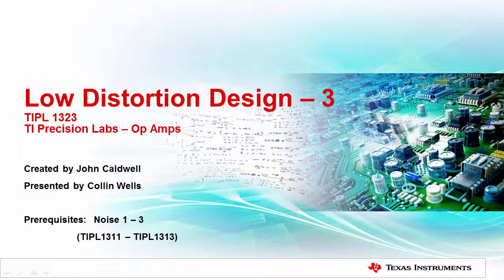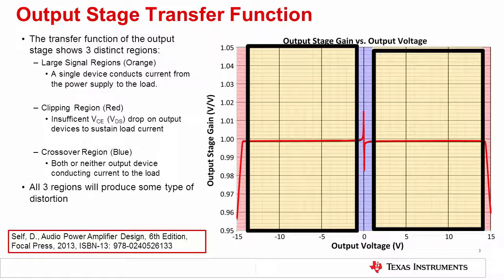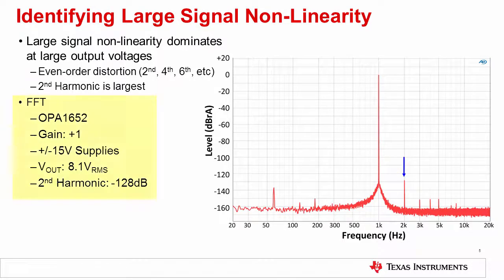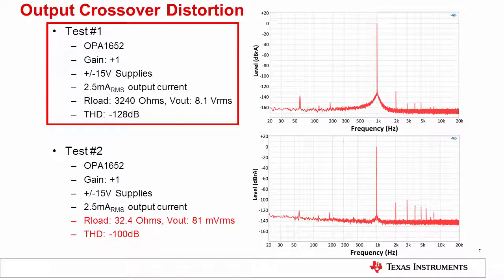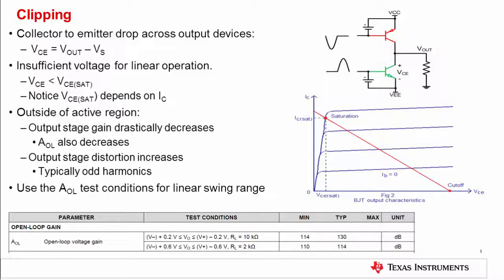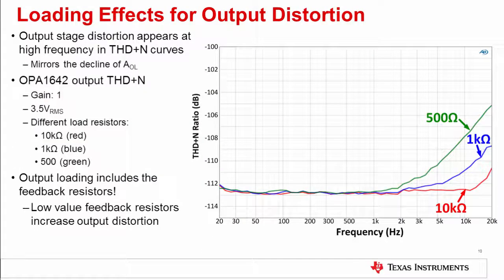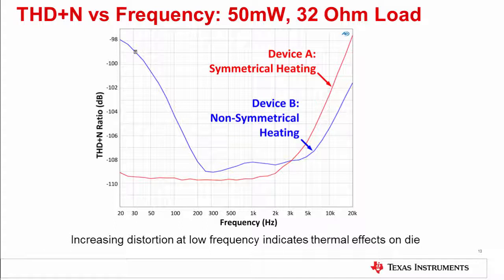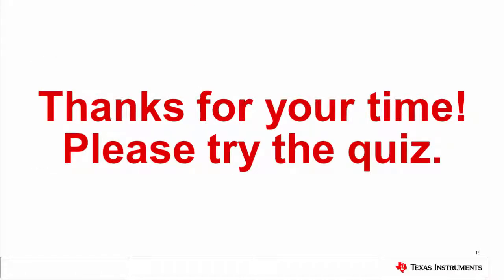Output stage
This TI Precision Labs - Op Amps Series training video focuses on sources of distortion from an op amp's internal output stage, including the effects of different internal topologies as well as output loading and clipping.